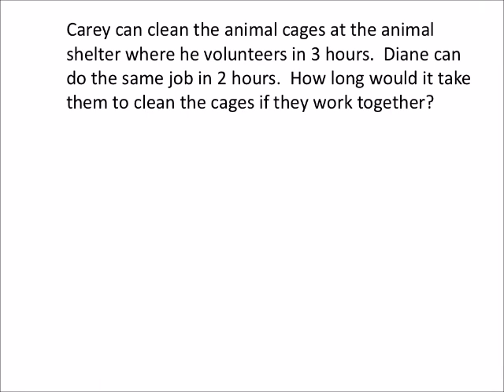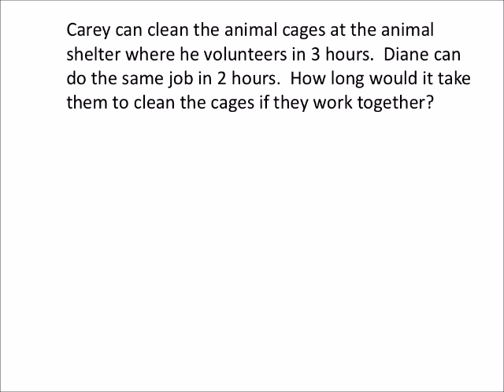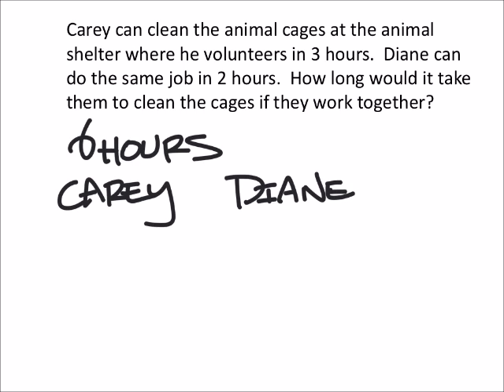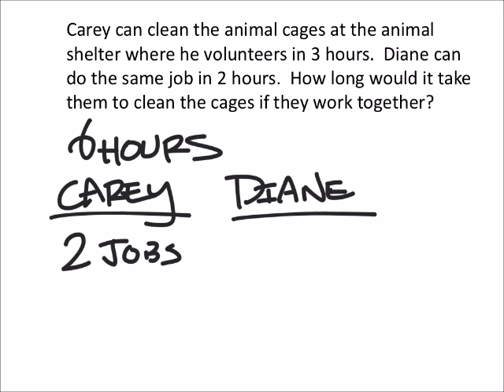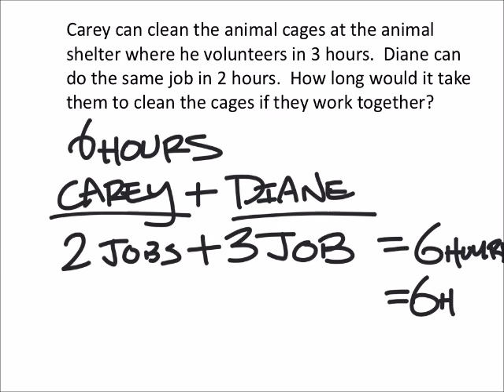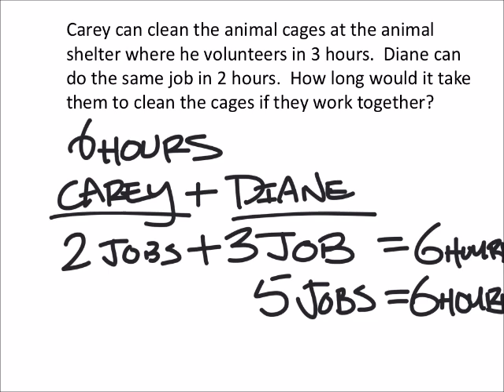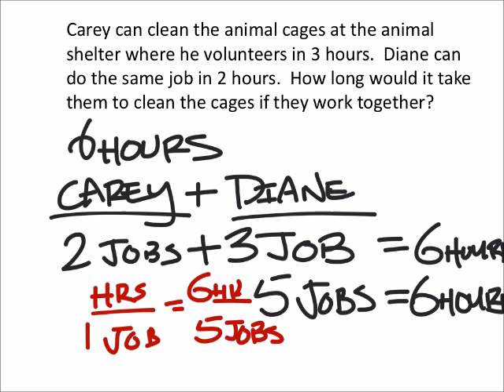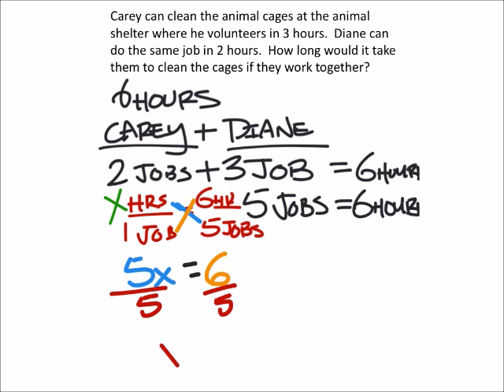How to Solve a Combined Work Example: Polynomial Operations (a MATH 1010 Problem)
The problem:
Carey can clean the animal cages at the animal shelter where he volunteers in 3 hours.  Diane can do the same job in 2 hours.  How long would it take them to clean the cages if they work together?

The solution:
6/5 ℎ𝑟=1 1/5 ℎ𝑟=1ℎ𝑟 12𝑚𝑖𝑛